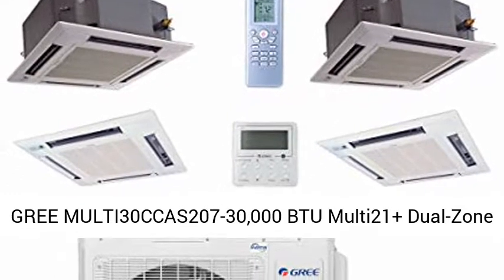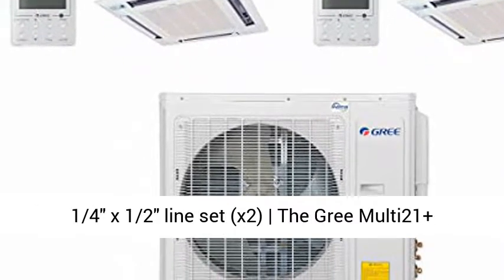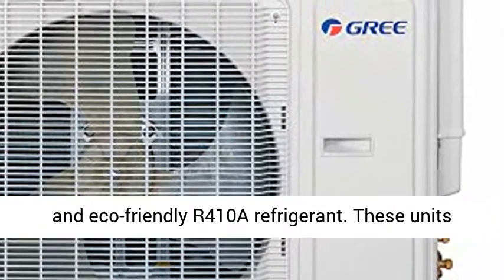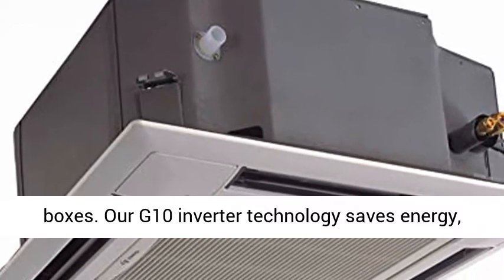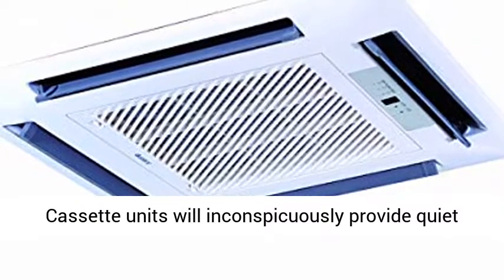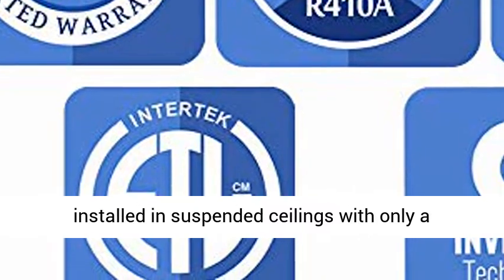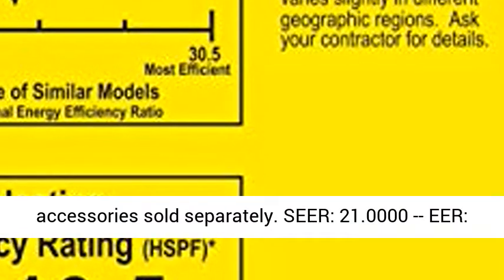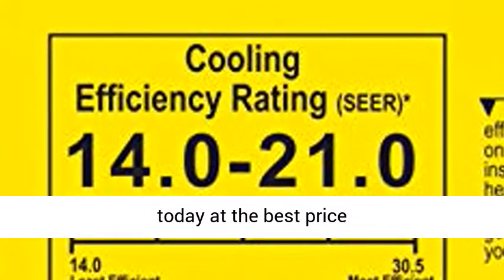GREE MULTI30CCAS207 30,000 BTU Multi21+ Dual Zone Ceiling Cassette Mini Split Air Conditioner Heat P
GREE MULTI30CCAS207-30,000 BTU Multi21+ Dual-Zone Ceiling Cassette Mini Split Air Conditioner Heat Pump 208-230V (18-18) Required, but not included: 1/4"" x 1/2"" line set (x2) | The Gree Multi21+ Dual-Zone CEILING CASSETTE 30,000 BTU System is powered by Gree's G10 inverter-driven compressor and eco-friendly R410A refrigerant. These units can heat and cool 2 zones without distribution boxes.
Our G10 inverter technology saves energy, reduces outdoor noise and keeps room temperature steady by eliminating the harsh starts & stops of conventional systems.
The Multi21+ Ceiling Cassette units will inconspicuously provide quiet performance through innovative design. It's extremely suitable for any room, and can be easy installed in suspended ceilings with only a discreet decorative discharge grille visible.
This system comes with the outdoor and indoor units shown in the image. Line sets and other accessories sold separately.
SEER: 21.0000 -- EER: 12.5000 -- Room Size: 1,000 - 1,650 ft2"